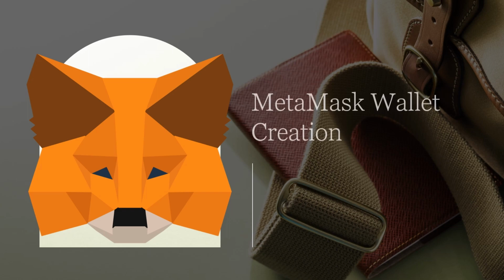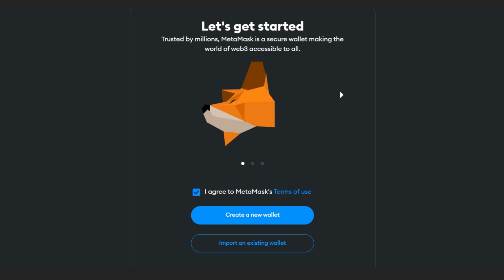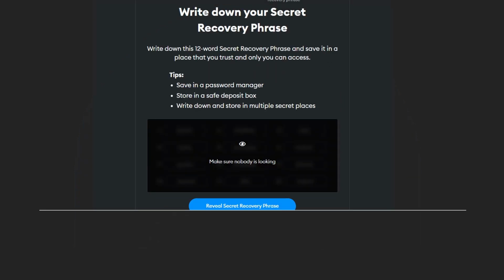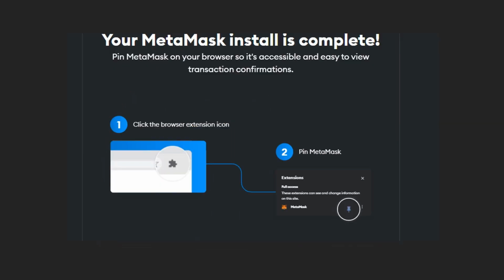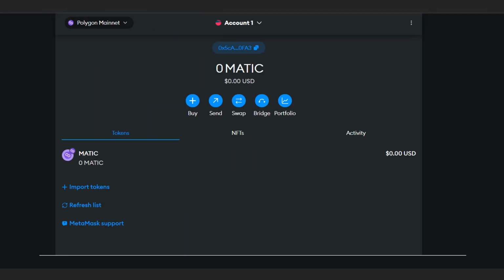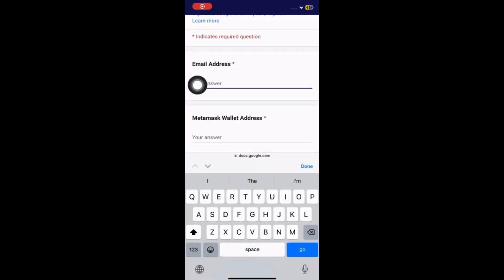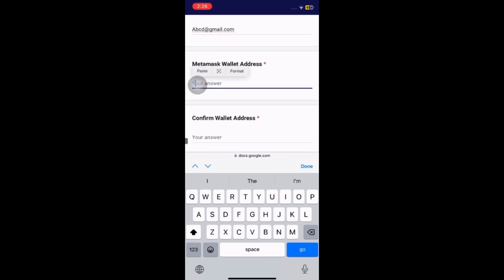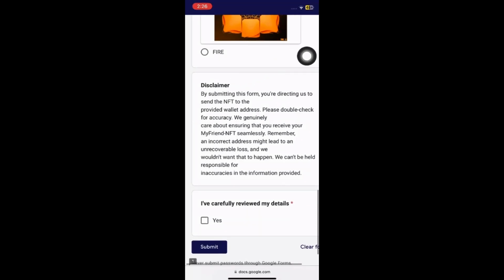How to Install Metamask in Desktop/Mobile for FRIEND NFT in ENGLISH